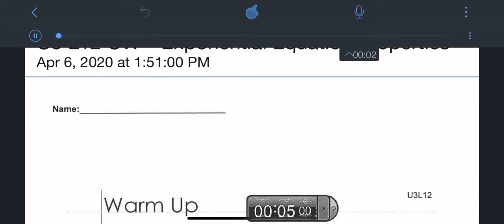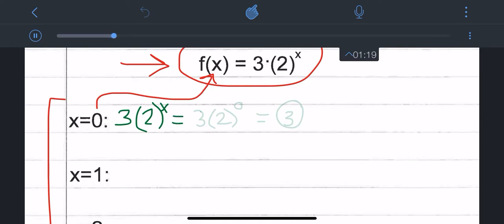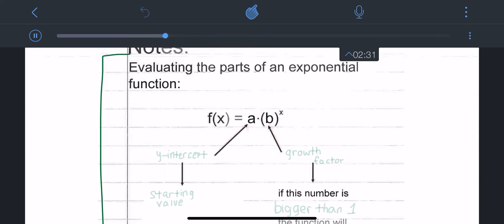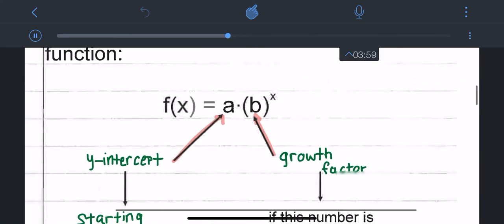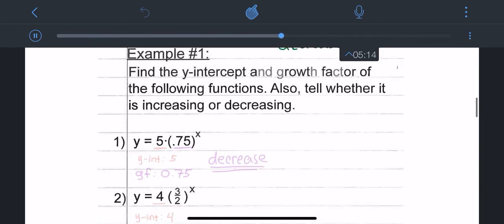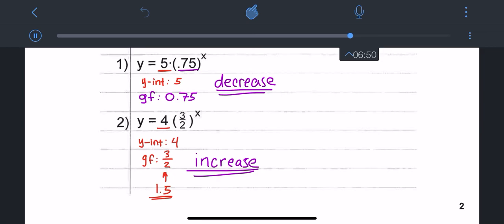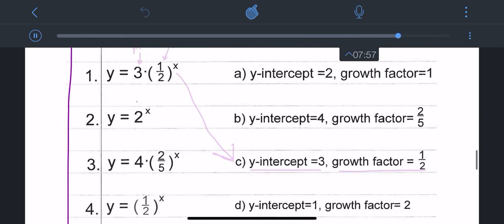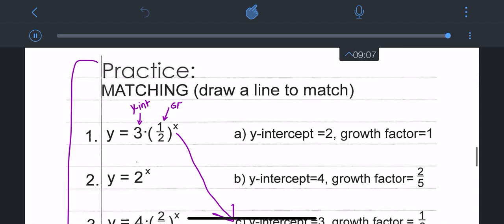Exponential Equations: y intercept and growth factor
This video just takes you through the different parts to an exponential equation. It has practice problems you can try out.